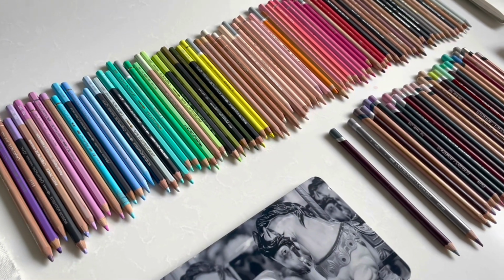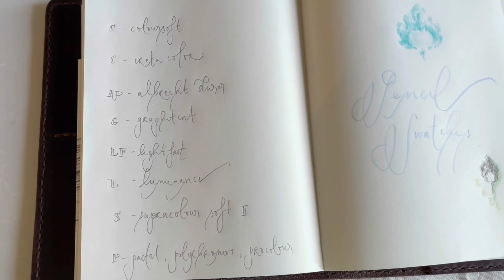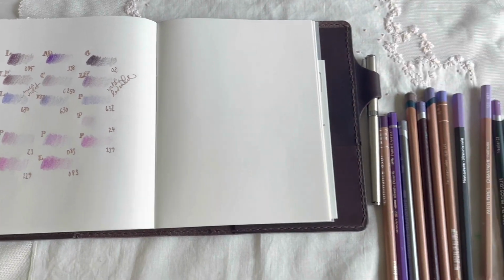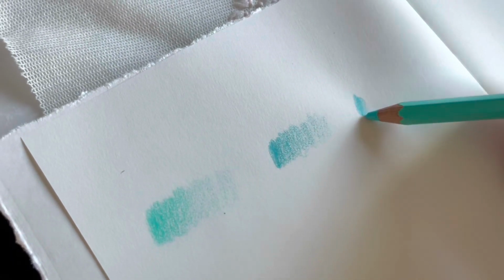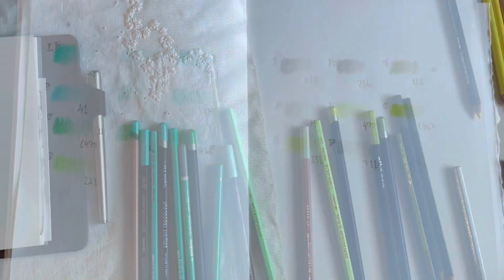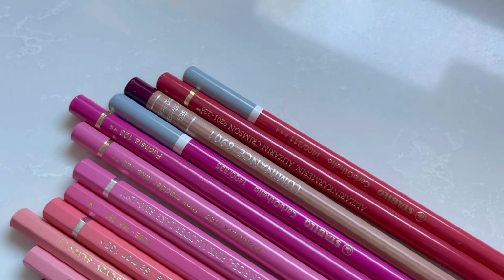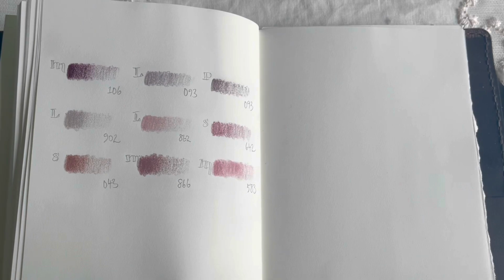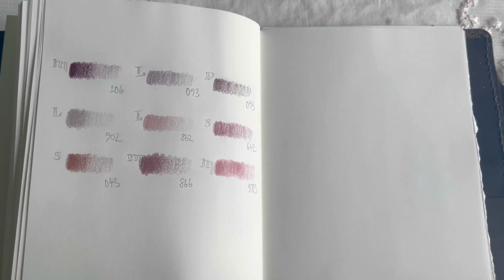Swatching All My Pencils! || Artist Grade Pencils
Hi Lovelies! Let’s have a Swatching Party! This is a pencil set I created from a whole variety of pencils, there are more videos about individual pencil brands on the channel.. . we’re swatching Caran Dache Luminance, Supracolor ii Soft, Derwent Lightfast, Colorsoft, Procolor, Prismacolor Premier & Verithin, Stabilo Carbothello & more!

The Tn {travelers notebook} I’m using is from Linden Tree Leather

And the sketchbook is the Midori Cotton in the size F0 from Jennibick {it doesn’t seem to be in stock}

I get my pencils from either Jackson’s Art or Jerry’s Artarama mostly.. .

If you use this link you can shop for anything on the site, it doesn’t have to be something I use or recommend.. . & if it’s your first time shopping there you get 10% off!

Here are a few videos where I use pencil over watercolor

Have a Gorgeous Weekend Petals!